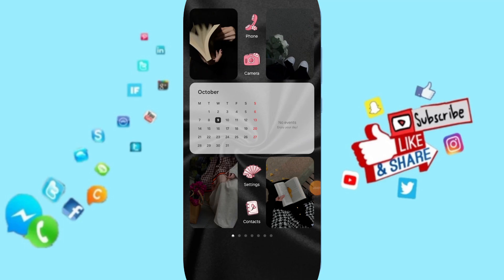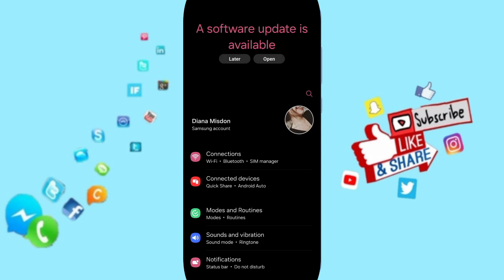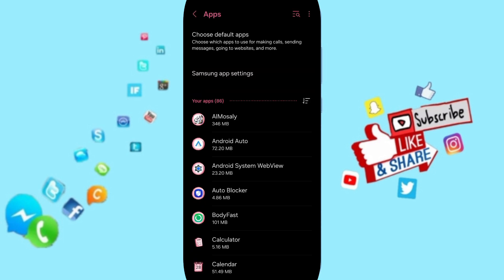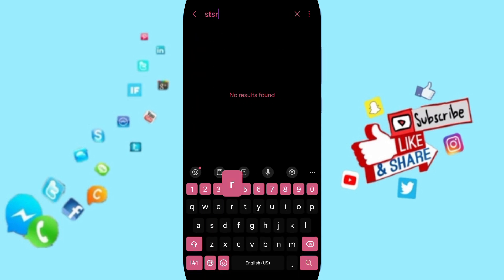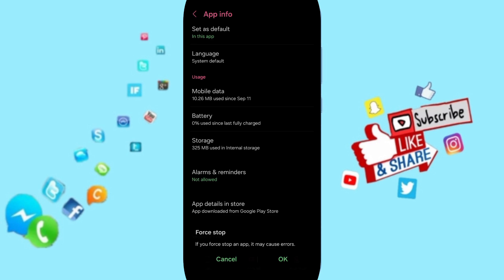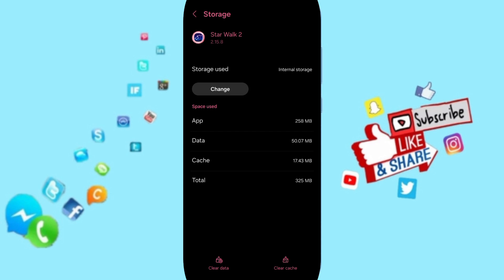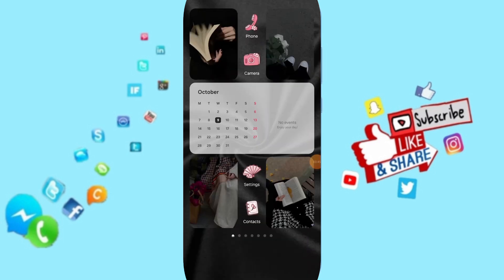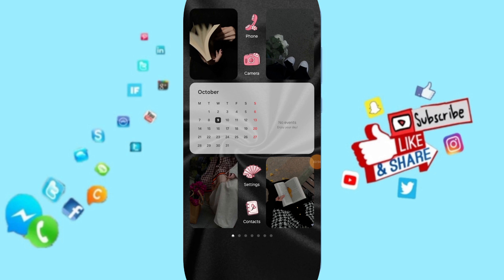How To Fix And Solve Keeps Closing On Star Walk 2 App | Final Solution